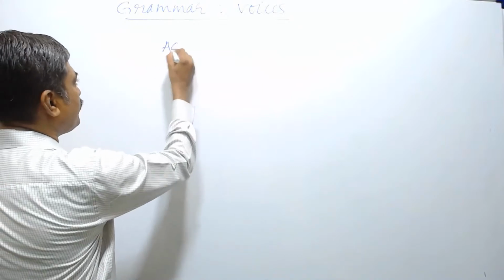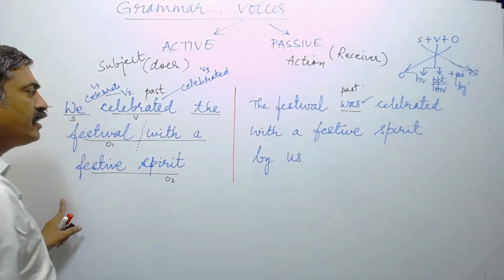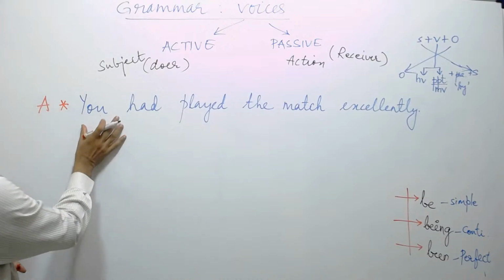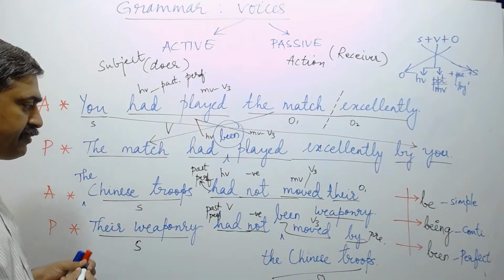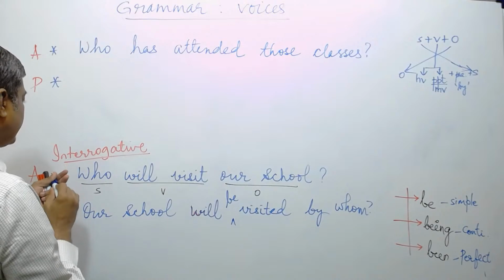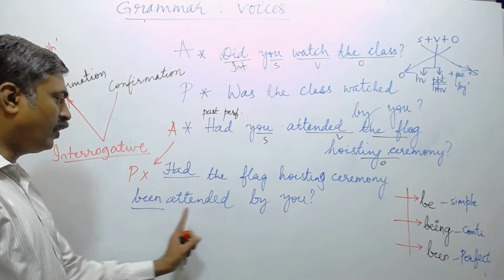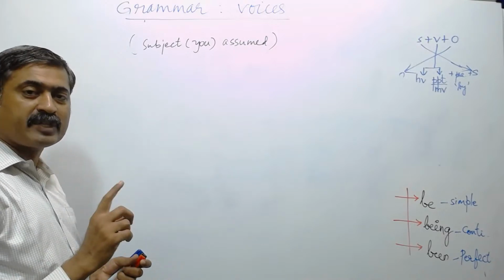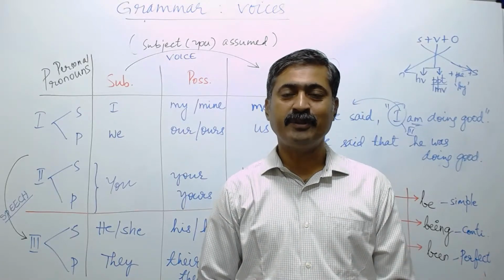APS-CLASS X - ENGLISH -GRAMMAR-VOICES- 07/08/2020 - Mr.SGH